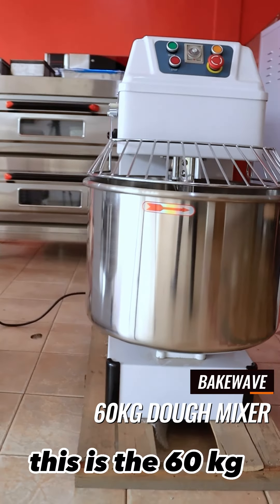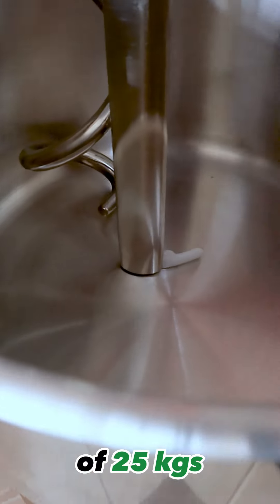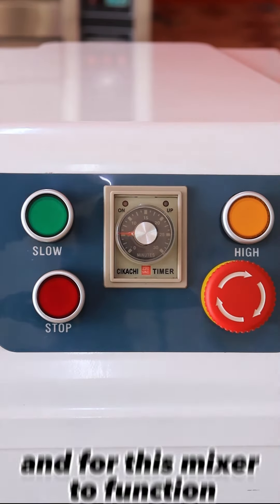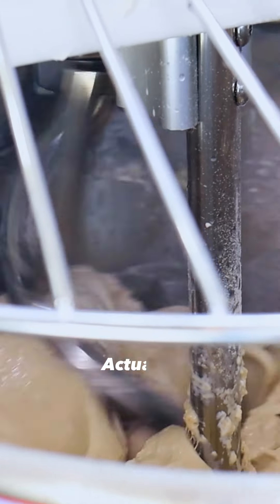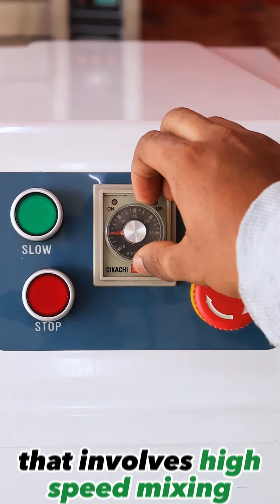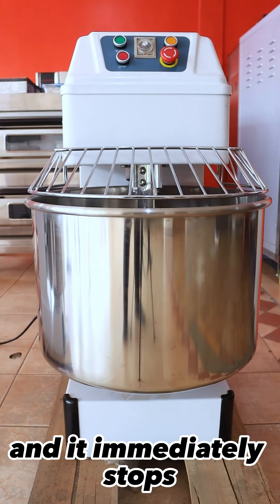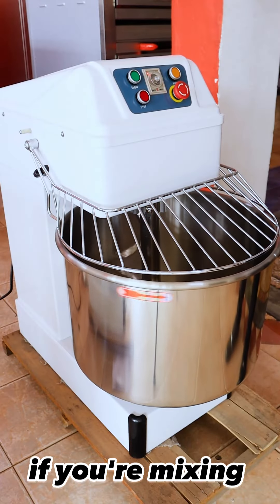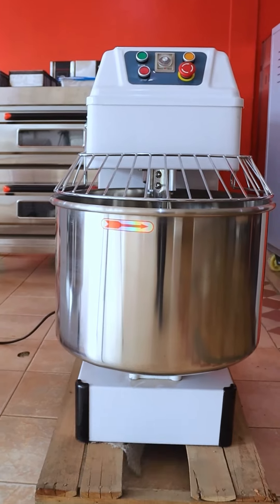60KGS OF DOUGH MIXING??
60kgs of Dough Mixing in one round is a great feat when it comes to commercial baking.

The Bakewave 60kg Dough mixer is fitted with heavy duty motors that enables you to do high capacity mixing while still on a budget